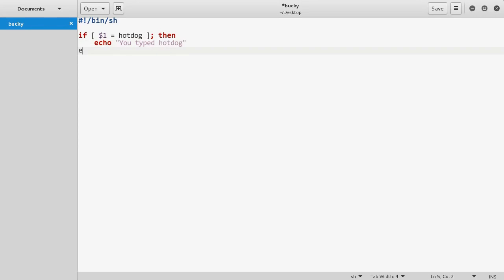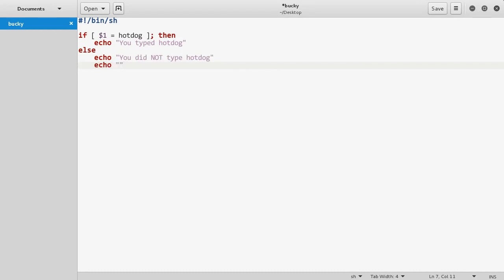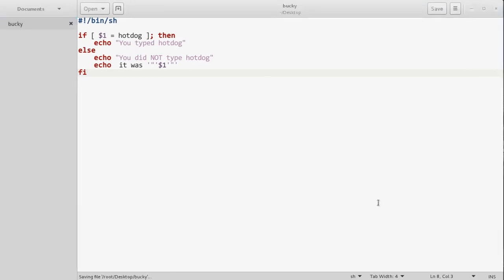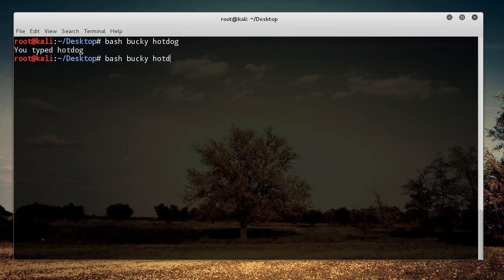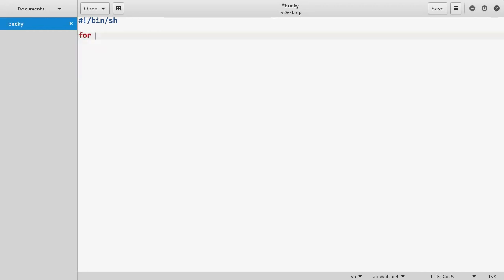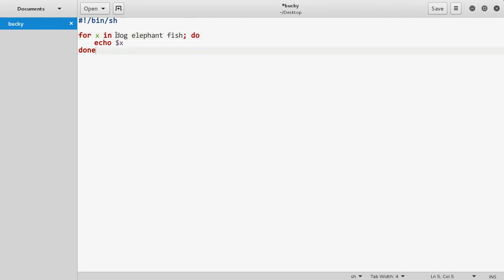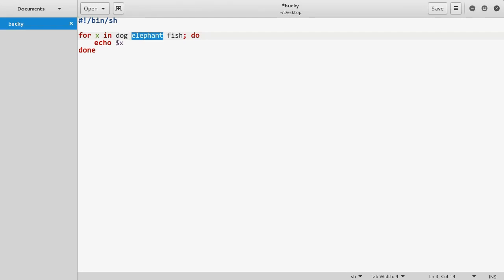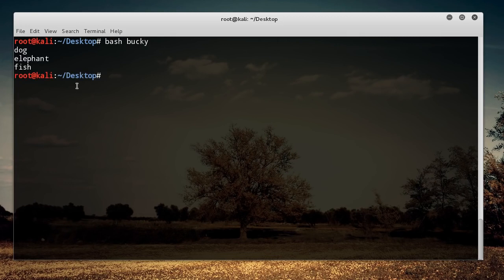Linux Tutorial for Beginners More on Shell Scripting in Ubuntu